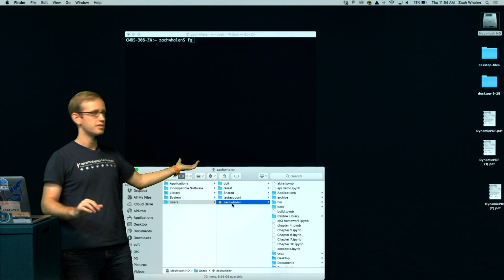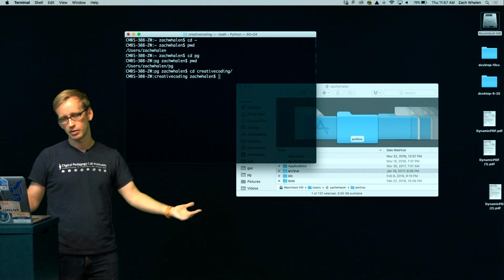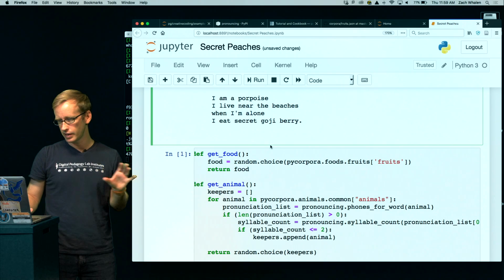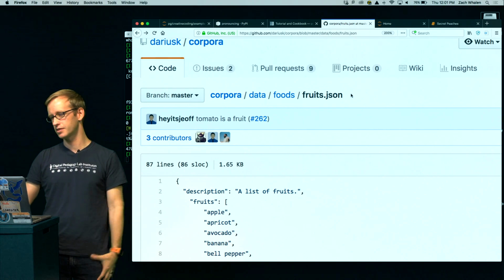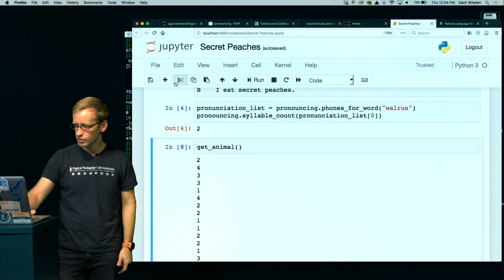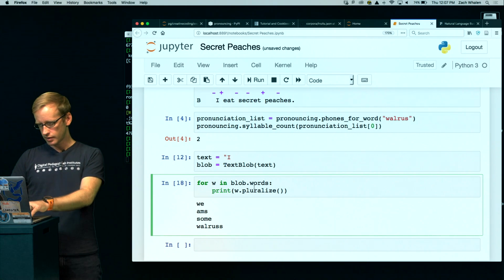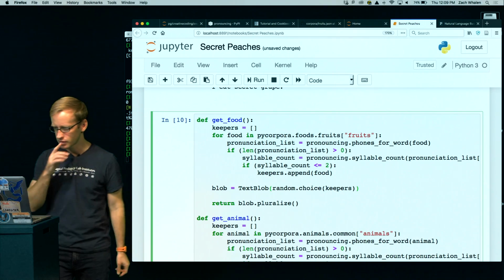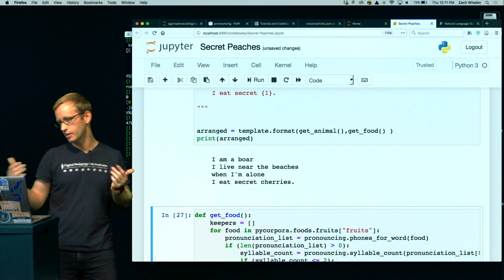Poetry? Oh, Noetry! Episode 5: Pluralization with TextBlob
More progress on poetry with Python. Here, I use TextBlob to pluralize my fruits to fit the poem. The first video went pretty well, so here's another one for my DGST 301A: Creative Coding at the University of Mary Washington.